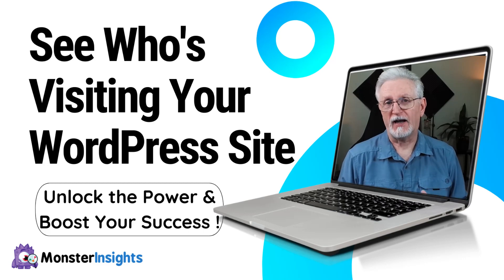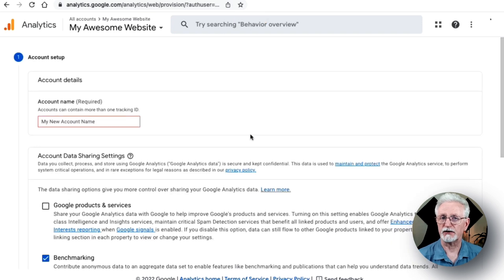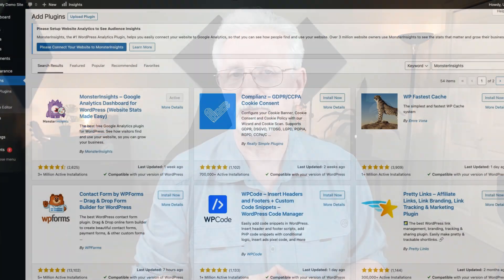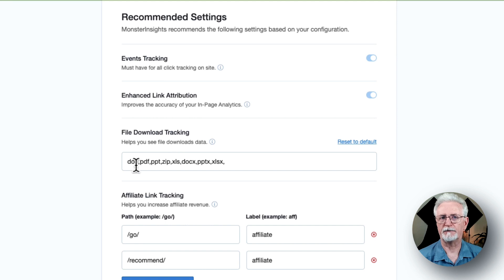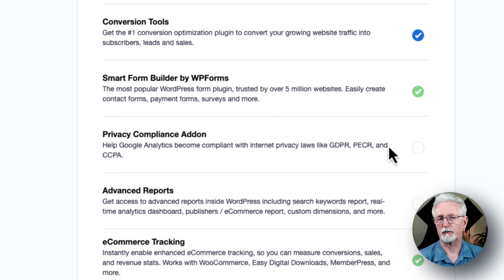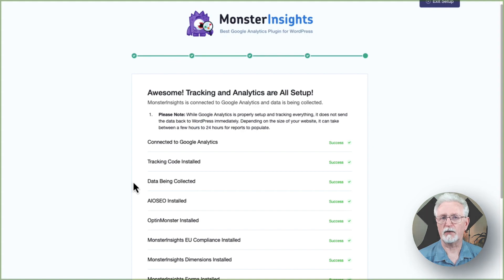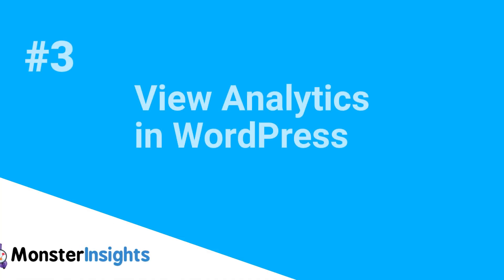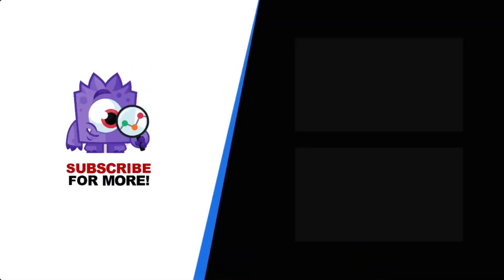How to Check the Number of Visitors to Your Wordpress Site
Are you curious about how to check the number of visitors to your WordPress site? In this comprehensive video, we'll show you how to use MonsterInsights, the ultimate analytics plugin for WordPress, to uncover the number of visitors to your site and much more!

00:00 Introduction
00:40 #1 Create a Google Analytics Account
02:01 #2 Install MonsterInsights in WordPress
02:36 Using the MonsterInsights Setup Wizard
03:11 MonsterInsights Recommended Settings
05:38 Additional Steps in GA4
05:49 Turn Off Enhanced Measurements
06:18 Adjust Data Retention Settings
06:38 #3 View Analytics in WordPress

Throughout this video, we'll guide you step-by-step on how to set up MonsterInsights and connect it to your WordPress site. We'll show you how to configure the plugin to track your site visitors accurately and efficiently. You'll learn to view real-time visitor statistics, including the total number of visitors, pageviews, and sessions.

But that's not all! We'll dive deeper into MonsterInsights' advanced features, such as tracking outbound links, file downloads, and eCommerce transactions. By leveraging these capabilities, you'll understand how your site is performing and how to improve its engagement and conversions.

MonsterInsights also enables you to track specific user interactions, such as form submissions and button clicks. By monitoring these events, you can measure your call-to-actions effectiveness and identify improvement areas. Additionally, we'll explore how to set up custom dimensions and segment your audience for more targeted analysis.

** RECOMMENDED LINKS **